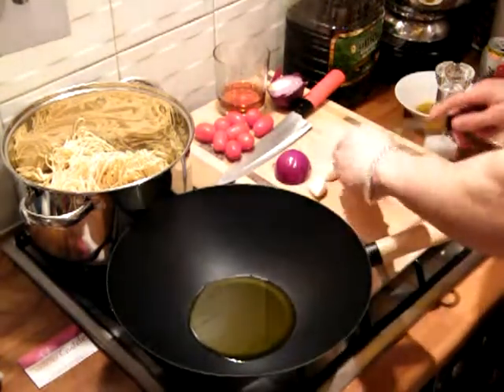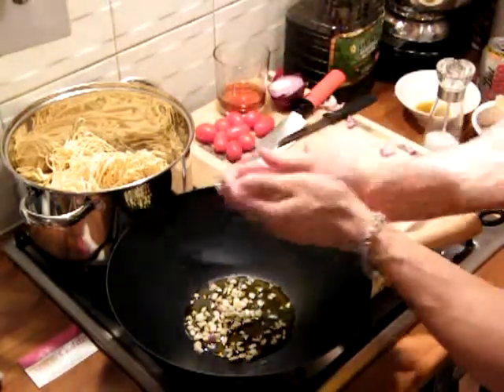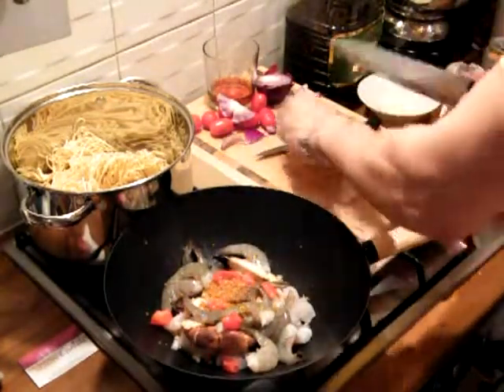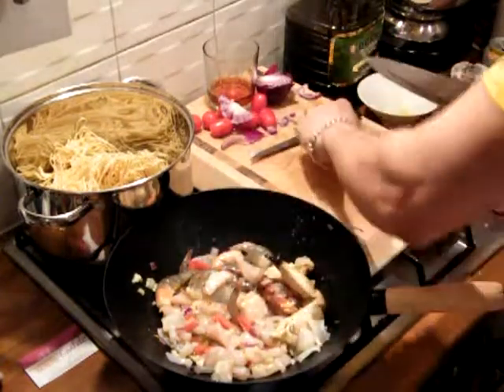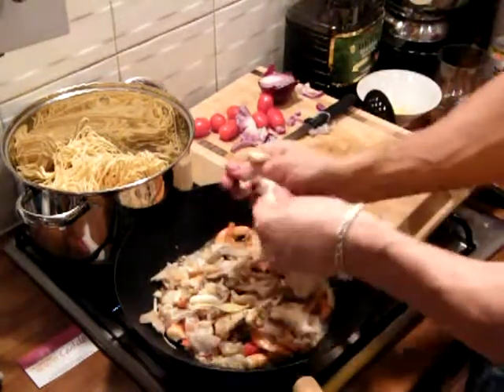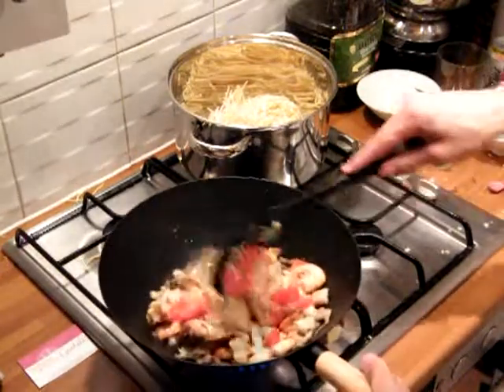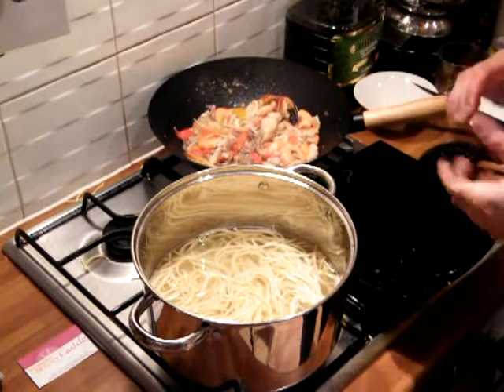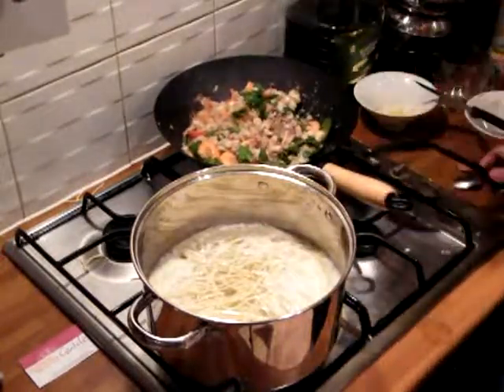Seafood Pasta pt2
Ingredients:
Sweet baby plum tomatoes
Baby Leaf Spinach
Red Onion
Garlic
Fresh Pasta (amount shown was for 4-5 Small portions... but if your hungry then it will only do 2 portions!)
Osyter Mushrooms (portabello are fine!)
Extra Virgin Olive Oil
Brandy
King Prawns
Squid (Octopus ideally)
Vietnemese River Cobbler (You can Use Cod or Mackerel)
Crab Claws
Salt
Rainbow Peppercorns (Black pepper is fine)
Creme Frache
Daddy's Dam Hot, Hot Pepper Sauce (chilli is optional!)

IF YOU PUT IN THE EFFORT, YOU GET A GREAT RESULT!!!